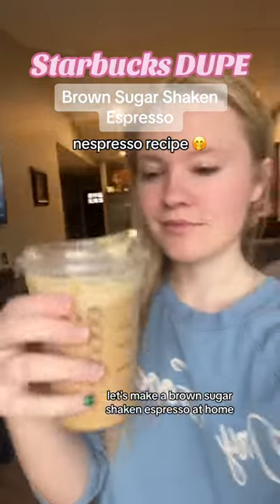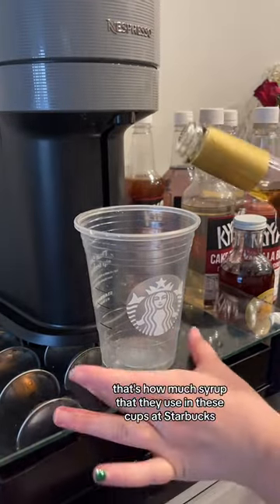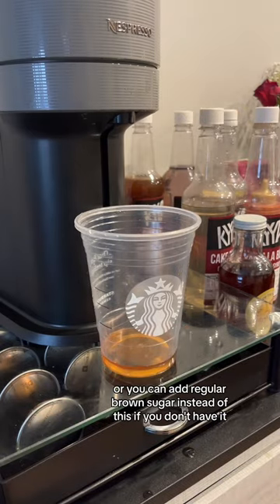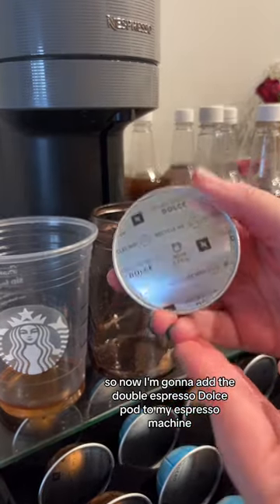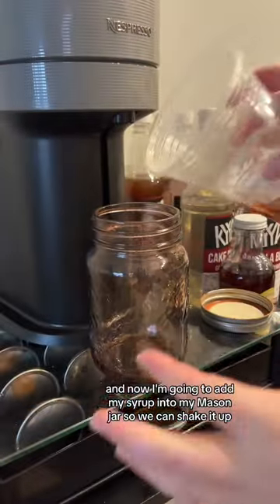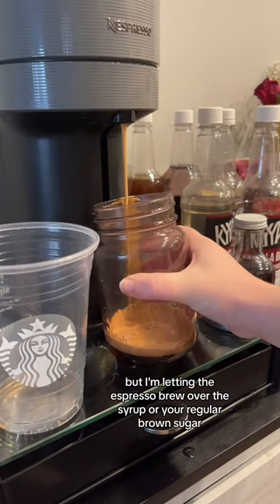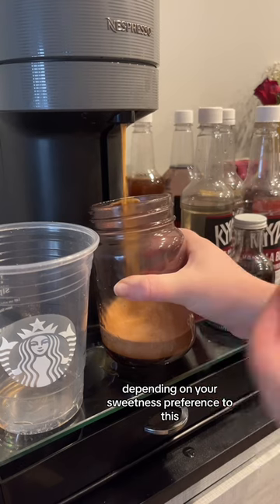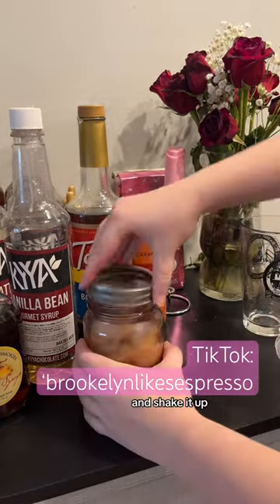Starbucks DUPE Iced Brown Sugar Shaken Espresso